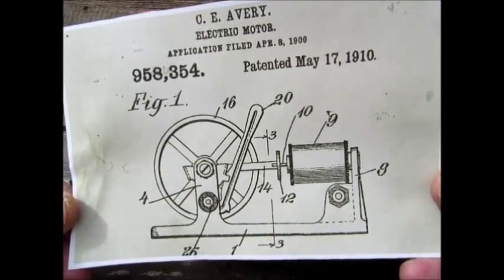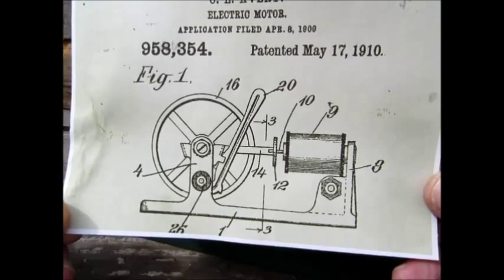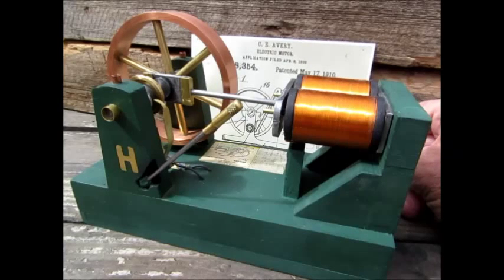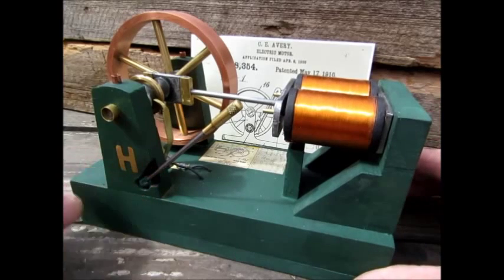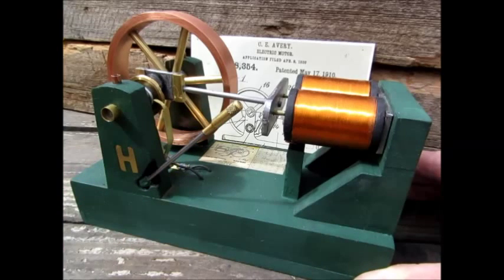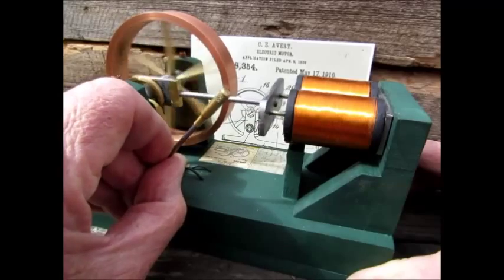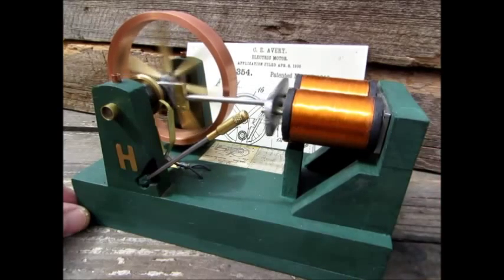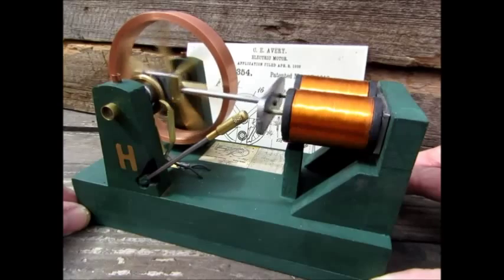Reciprocating 'Antique' Toy Motor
Old toy motor dating to 1909  This is my version of it working from the patent drawing.  The electromagnet pulls and releases a steel bar.  The on, off timing eccentric device is on the flywheel axle.  Flywheel made with cuttings from copper pipe.  Spokes are brass.